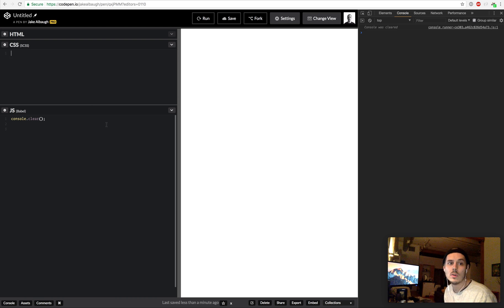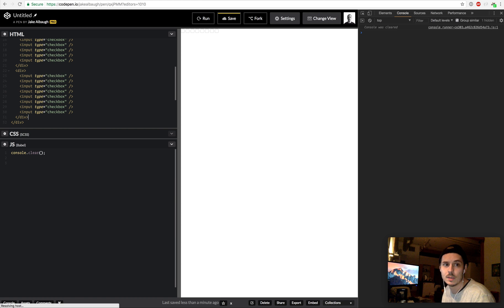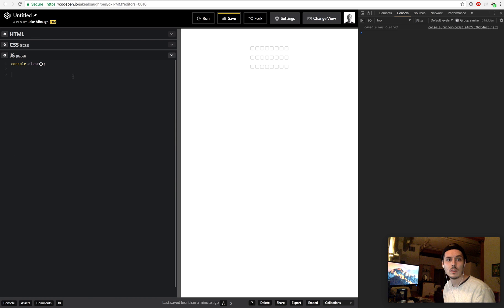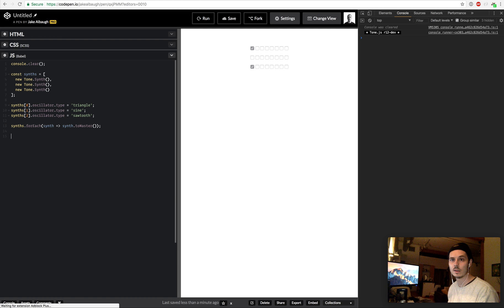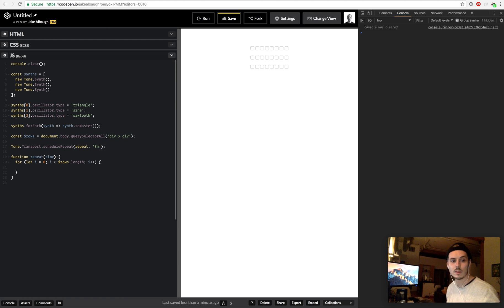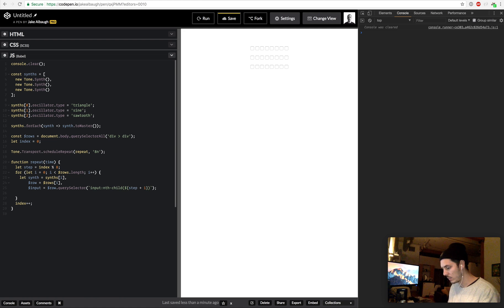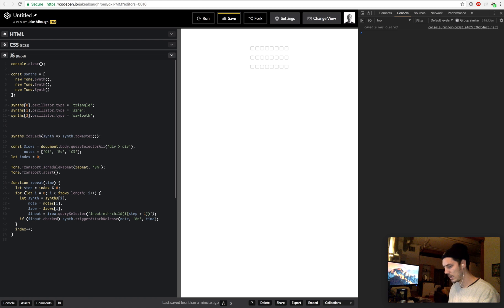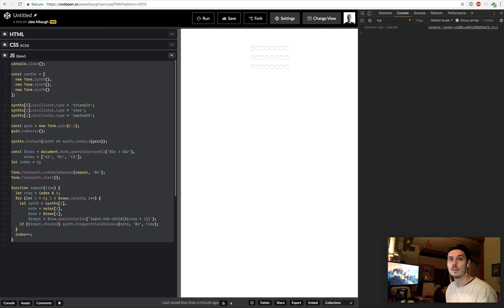Tone.js & CodePen Part 02 - Step Sequencer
A rough tutorial on using Tone.js and CodePen to create music in a web browser.